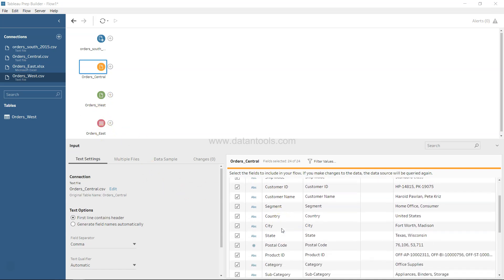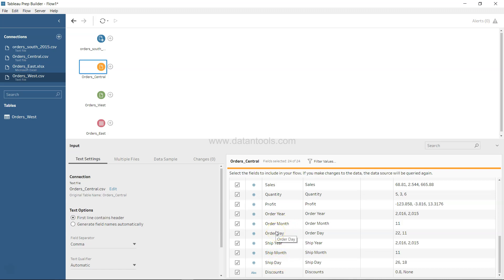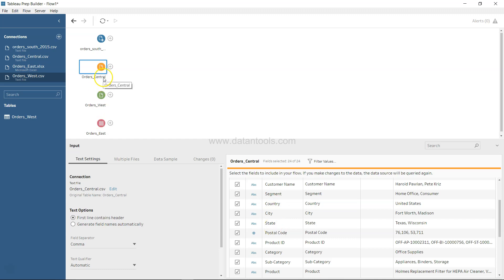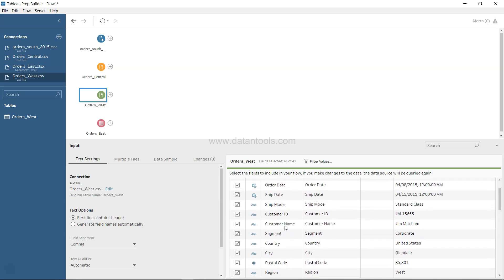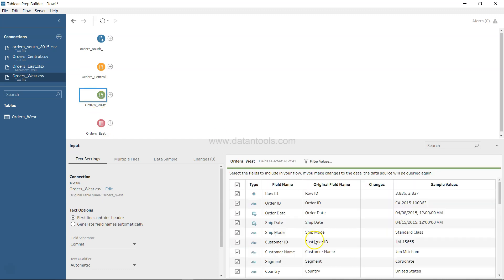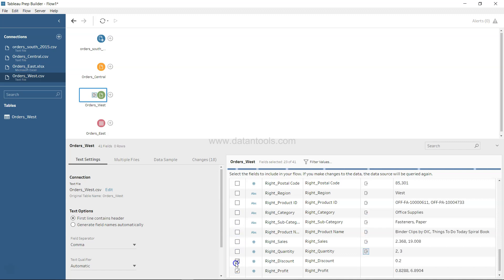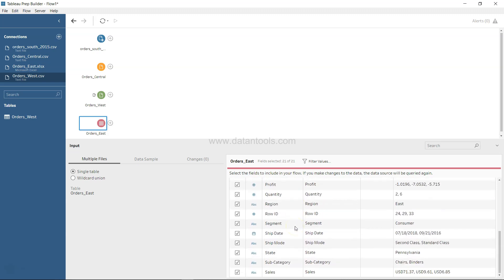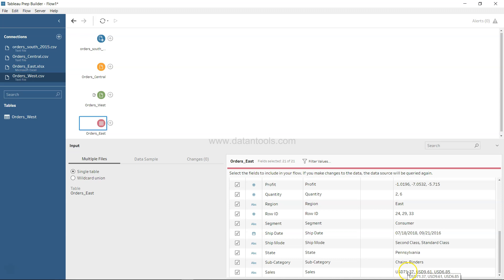Tableau Prep Tutorial for Absolute Beginners | Exploring data for anomalies in Input Step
In this tableau prep tutorial for beginners, I have talked about how you can explore the data in input tab for identifying anomalies as well as how to remove them. This is one of the various ways in tableau prep builder to clean and massage the data at the very initial step.

Previous tableau prep builder tutorials

Tableau Prep Builder Input Step for Importing Data | CSV data import in